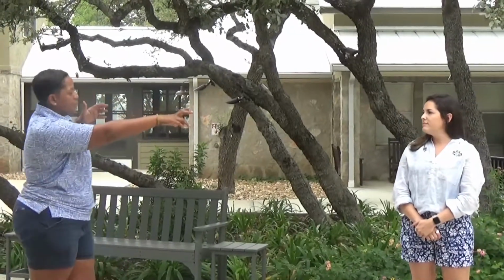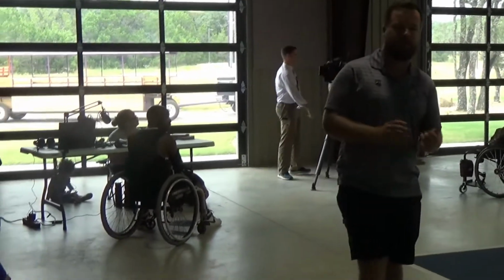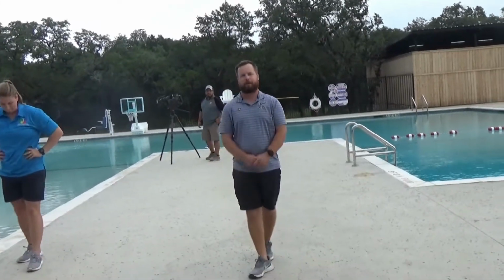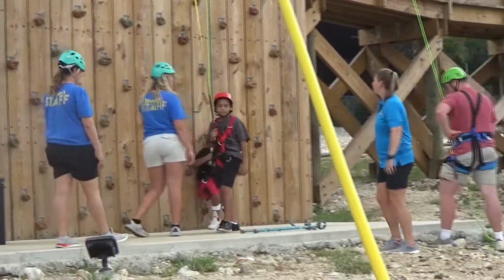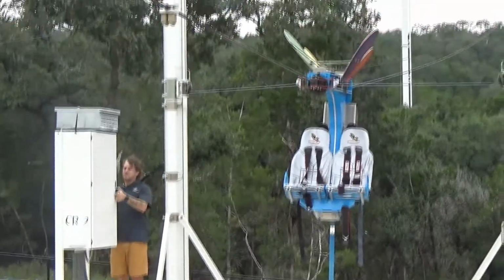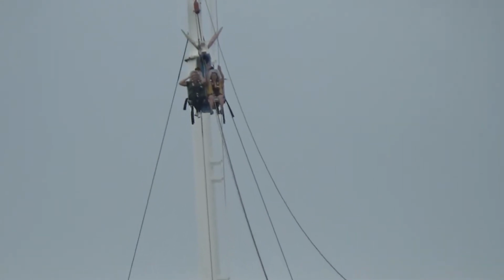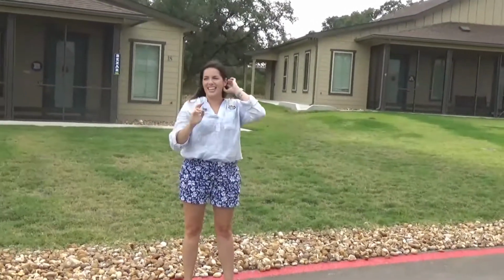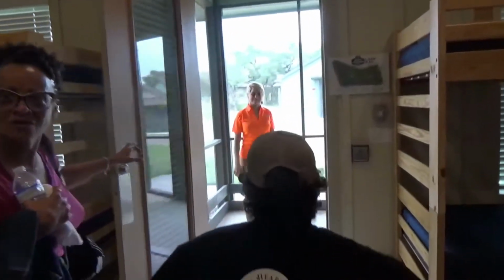SPECIAL!!!! Opening of Morgan's Wonderland Camp 🏕 and TOUR!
Thank you Jesus for another adventure and thank you to Morgan's Wonderland Camp for inviting us out to this ULTRA ACCESSIBLE camp for people for all abilities. This amazing camp in the heart of San Antonio, TX is designed people with disabilities and for anyone else.

NEXT WEEKS VIDEO:
HOW WHEELCHAIR ACCESSIBLE IS MORGAN'S WONDERLAND?

 Hi, y’all. We are Garland and Kyzia. Welcome to our travel channel about food, fun, and accessibility.
If you're a person in a wheelchair or know a person in a wheelchair, who wants to see how to navigate different places and events and have fun with your family and friends, consider subscribing to our channel.
Our channel publishes videos that focus on “How wheelchair accessible is the...” If that sounds like it could be helpful for you and you want to see where our adventures take us, please consider subscribing!

Also, we have a main channel as well. If you are interested in an interabled interracial couple on a journey to a miracle, walk, run, and repeat.

Thank you to Morgan's Wonderland camp for allowing us to use the images of the camp in our vvideo